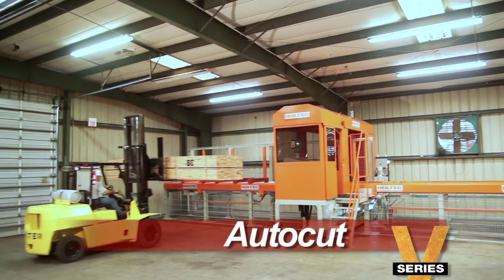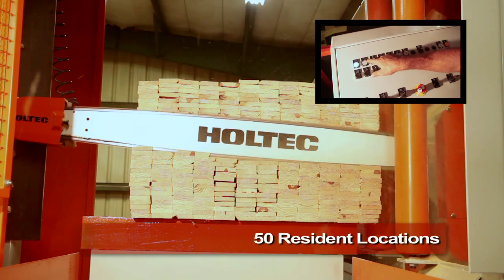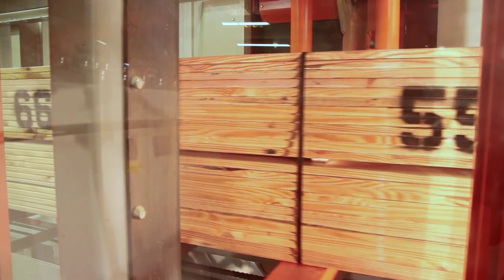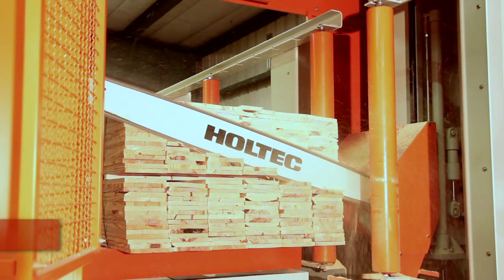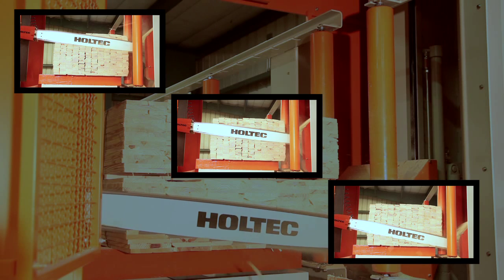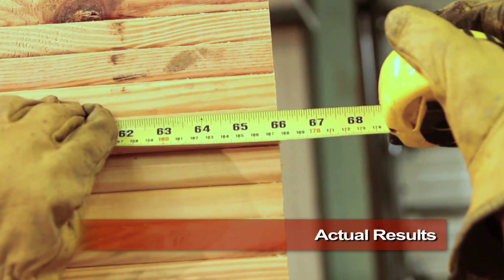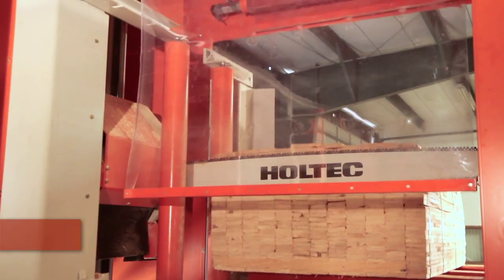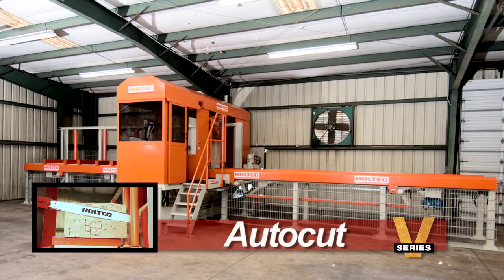HOLTEC - Corporate Machinery Manufacturer Video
Filmed, Directed and edited By: Andres E. Yepes